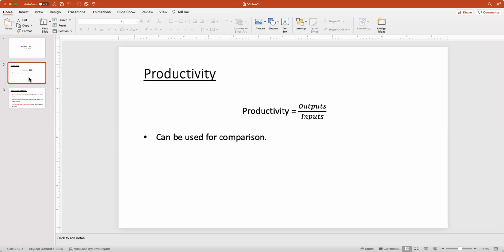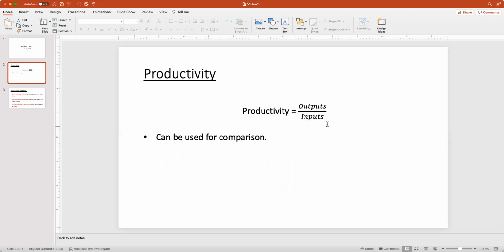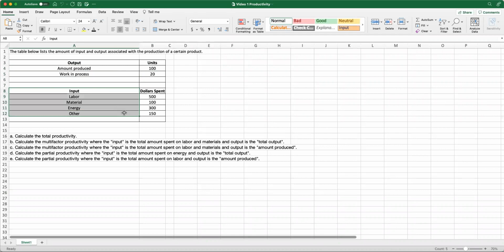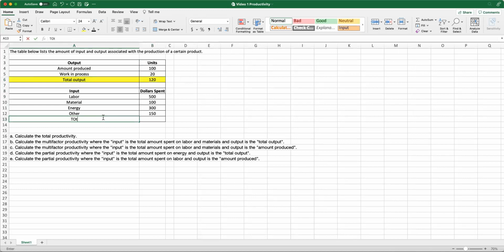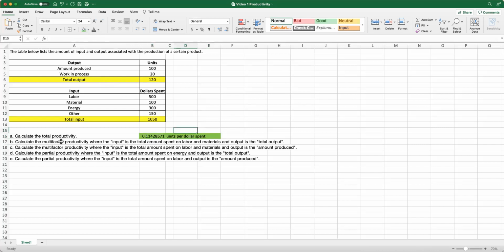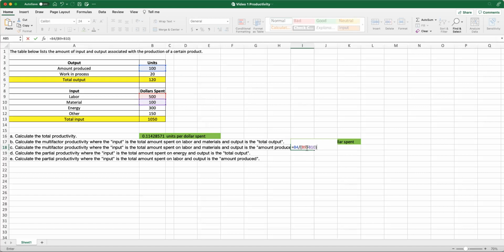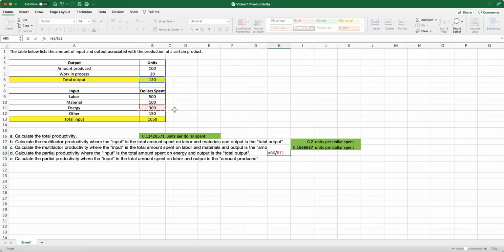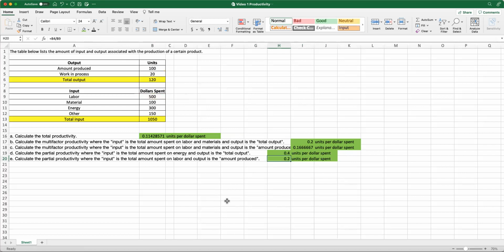Productivity and Productivity Measures (Partial, Multifactor, Total Factor)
This video focuses on defining productivity and calculating partial, multifactor, and total factor productivity measures.